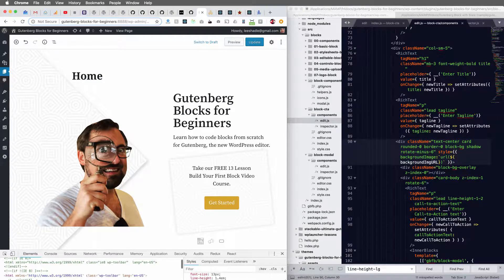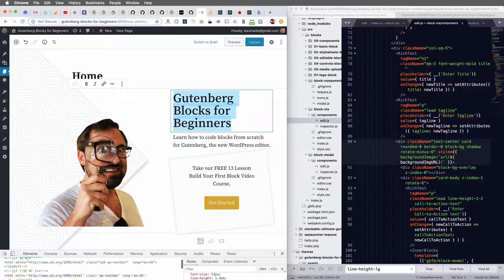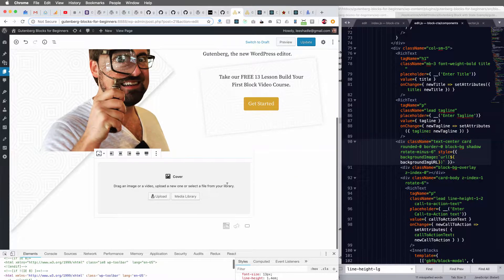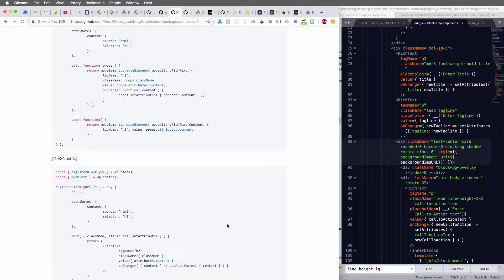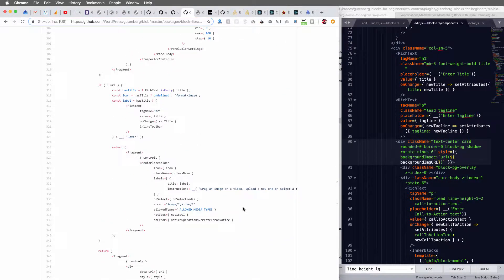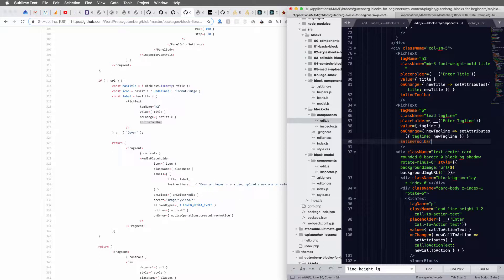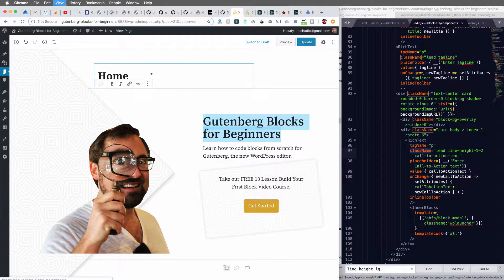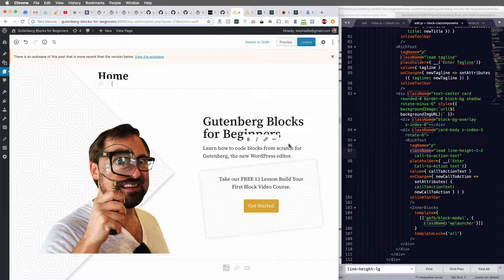How to add an inline toolbar to a richtext block in Gutenberg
In this video we'll quickly show you how to add an inline toolbar to RichText components.
 We're building a custom Gutenberg block and it's built using 3 RichText components.  The problem we're running into is that the formatting (bold, italic, strikethrough, and link) for each of these 3 RichText blocks is located at the block level.  We would love to have them inline for a better user experience.